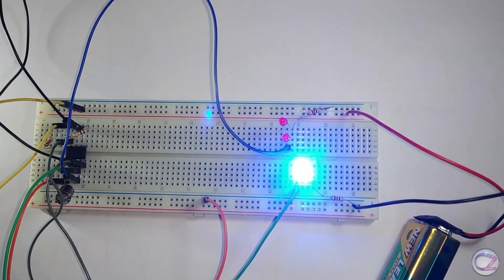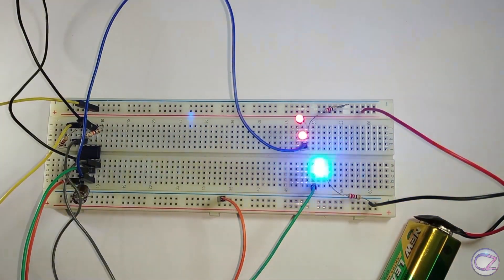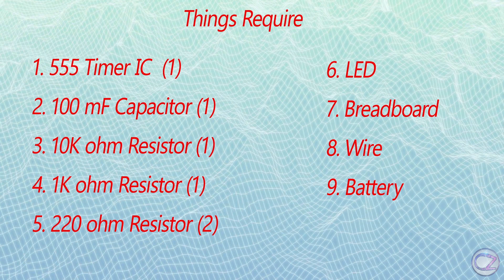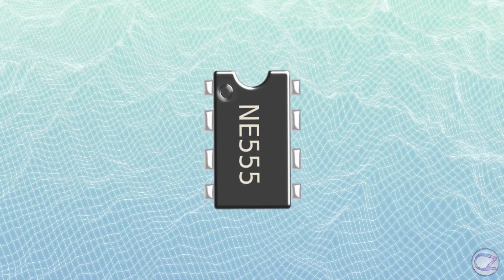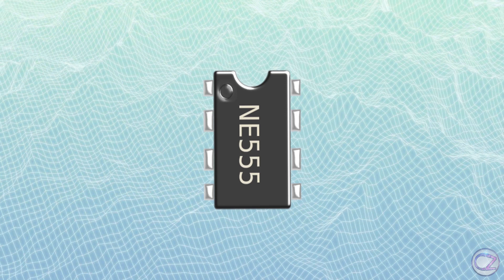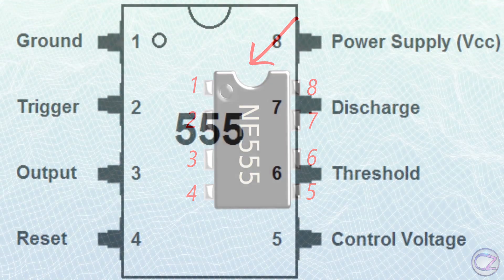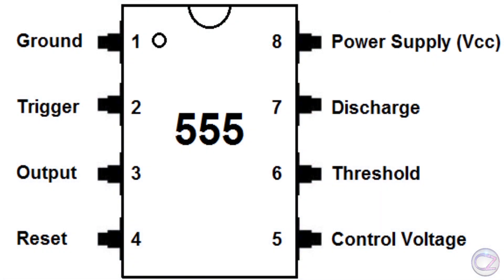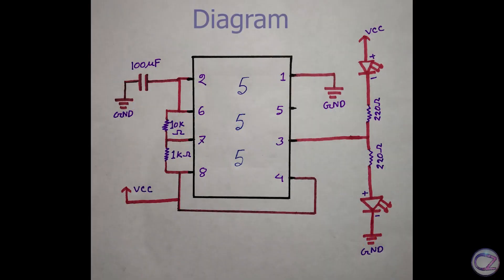Dual LED Flasher By Using 555 Timer IC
Dual LED Flasher By Using 555 Timer IC.  Very easy to make. Just watch till end.. Thank You.